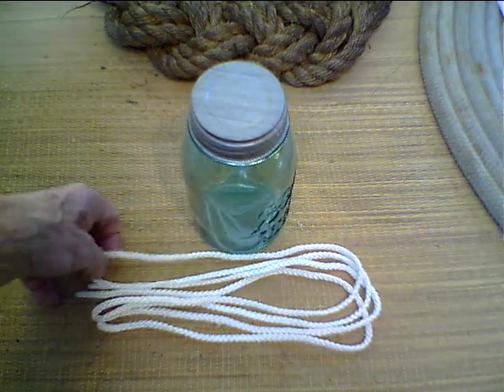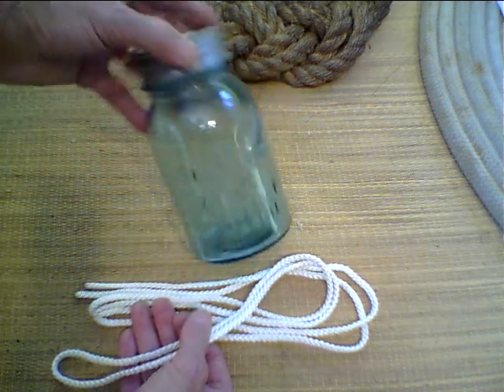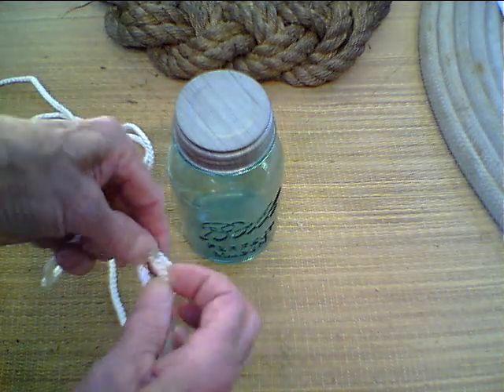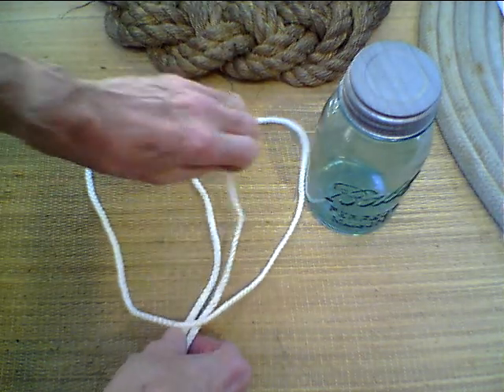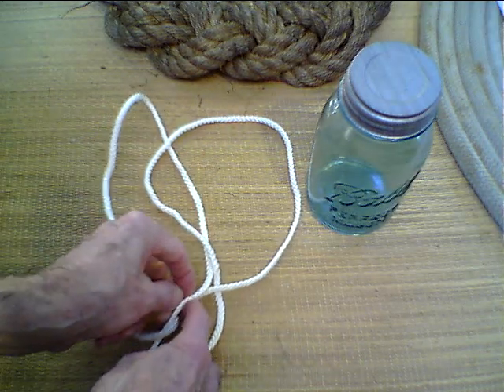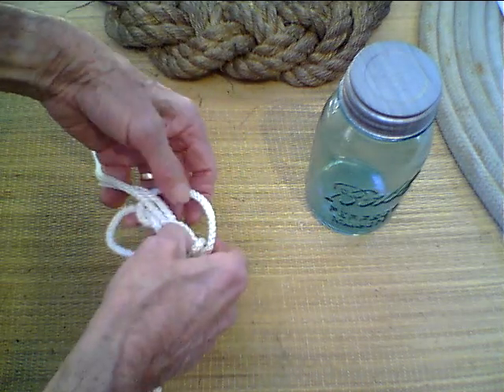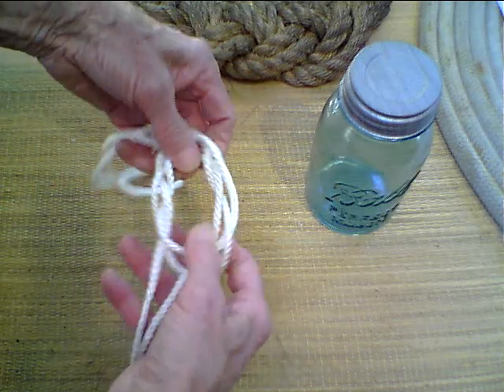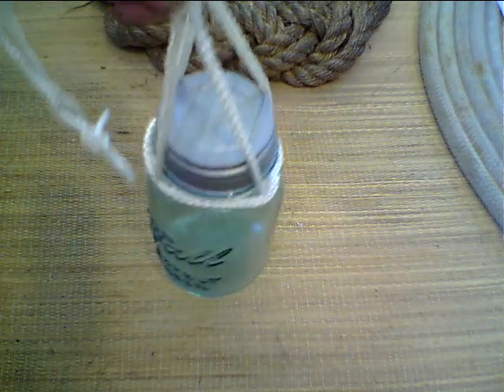How to tie a Jar Sling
Jar Sling